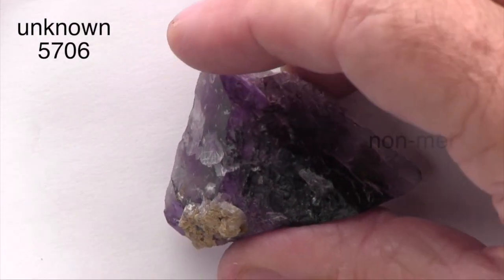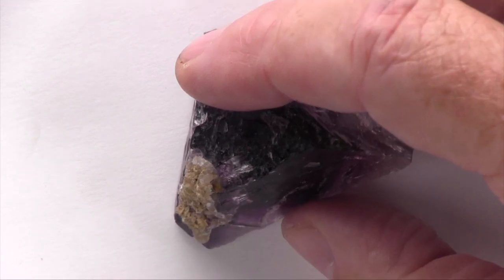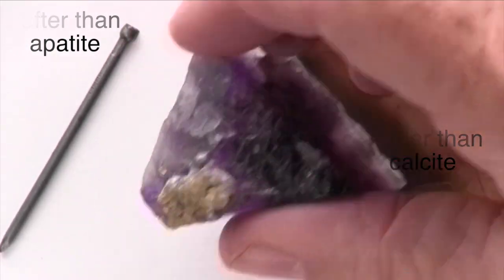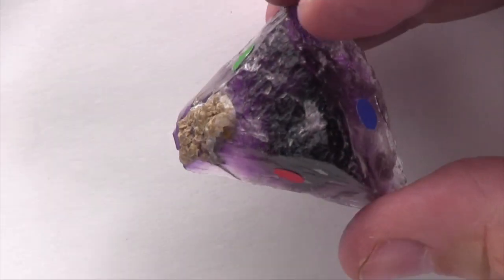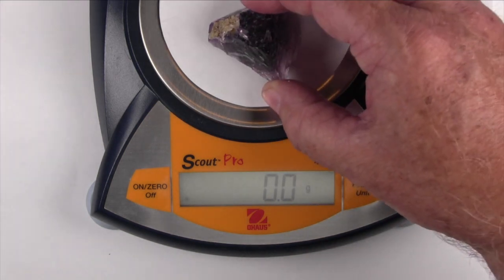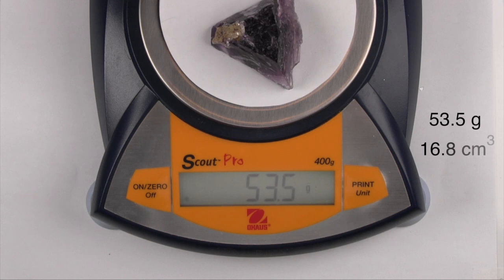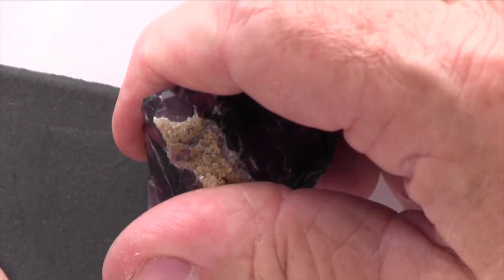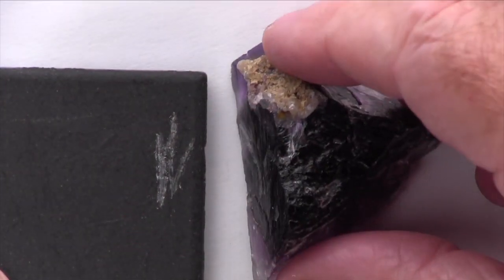unknown_5706_vc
Students can learn how to identify specimens like this by reading the Mineral Properties, Identification, and Uses chapter in the current edition of the AGI/NAGT Laboratory Manual in Physical Geology, published by Pearson.